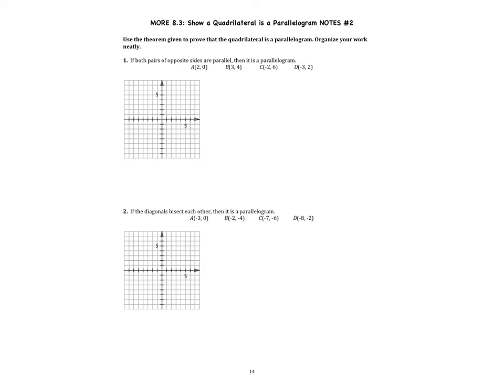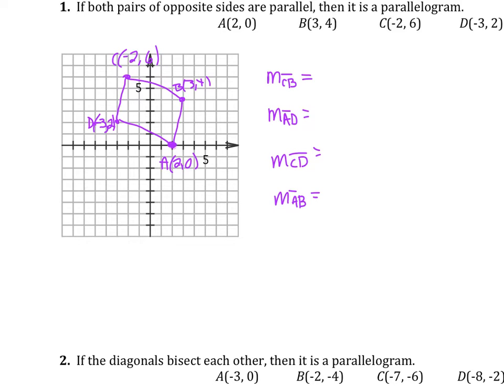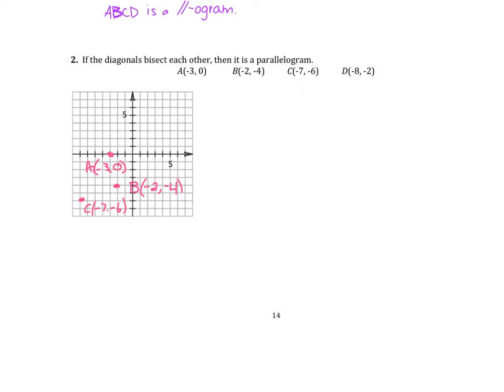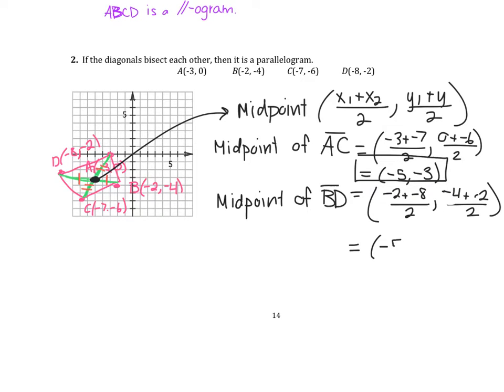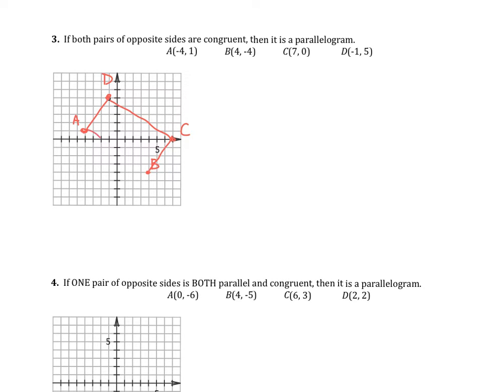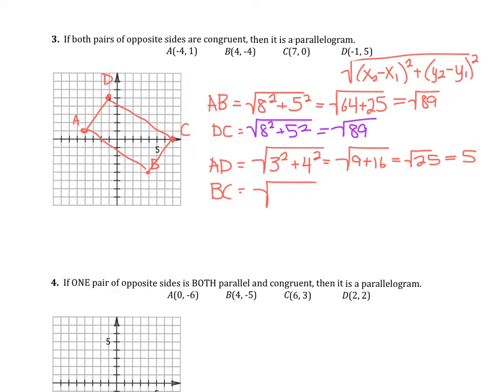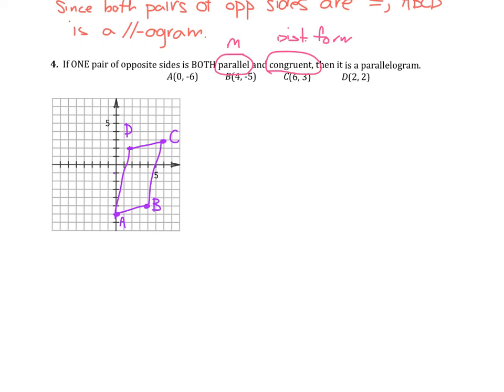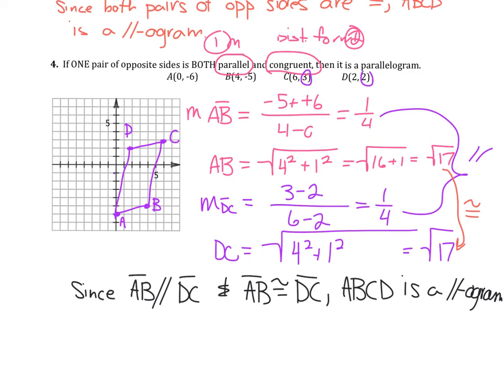8.3 Parallelogram Proofs